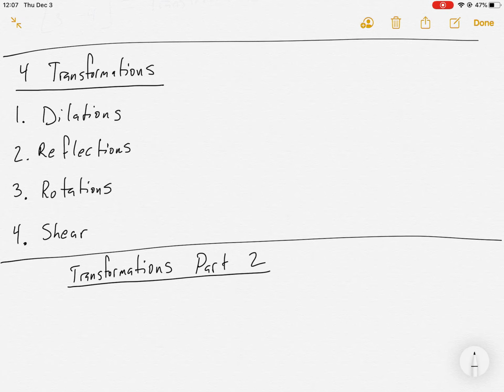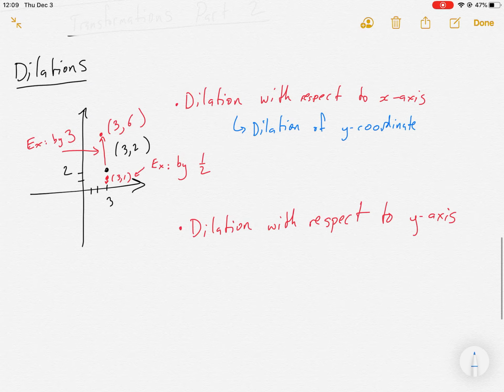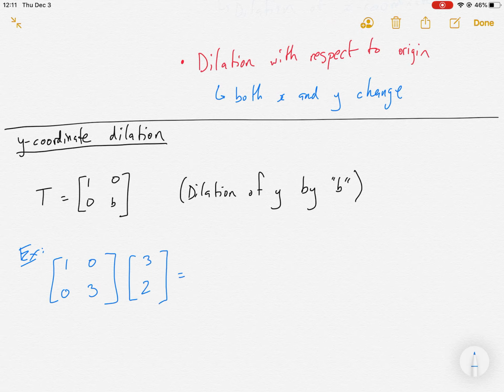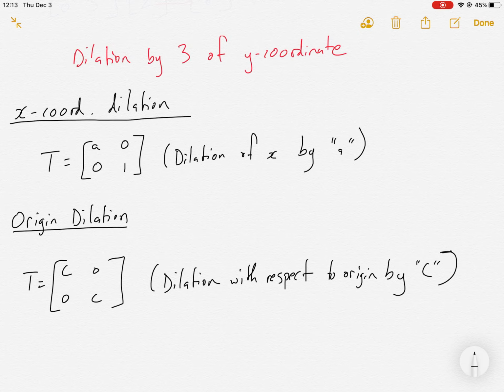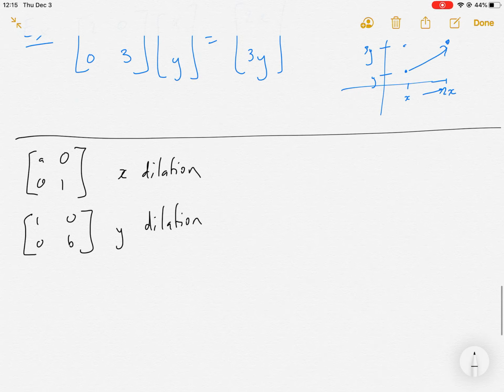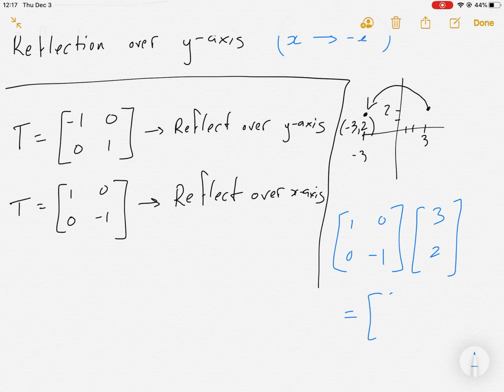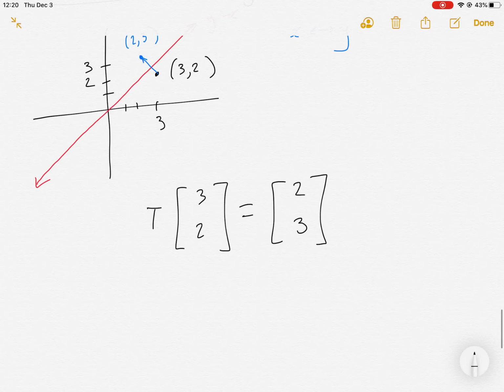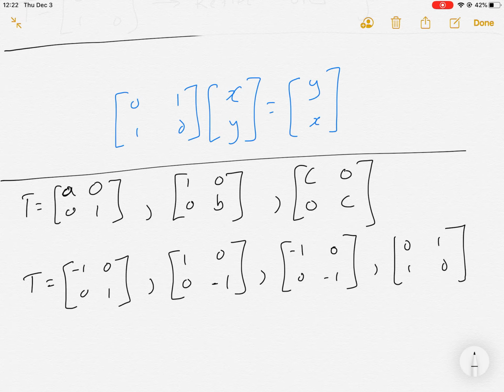Matrices as Transformations Part 2 (for 5/8)